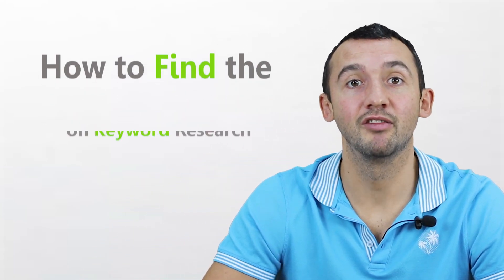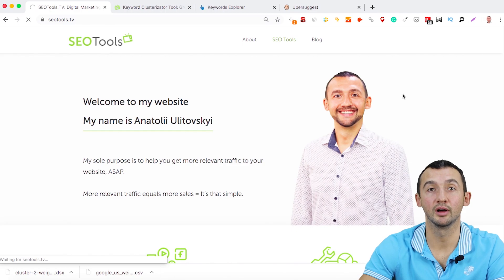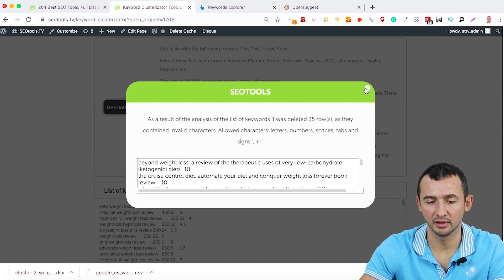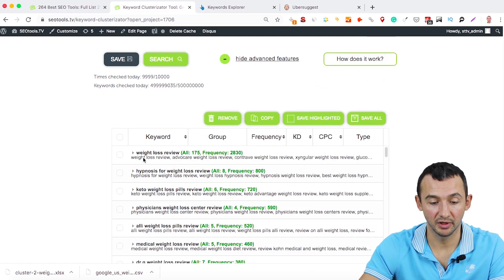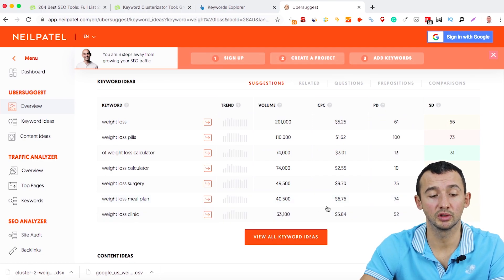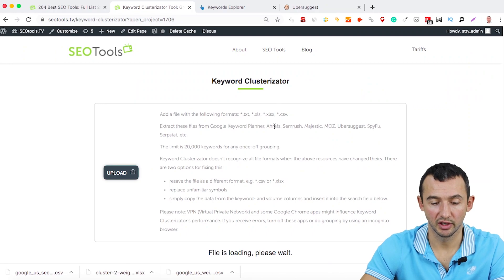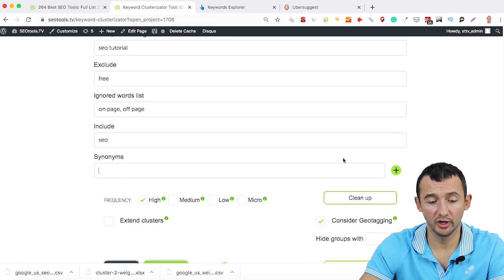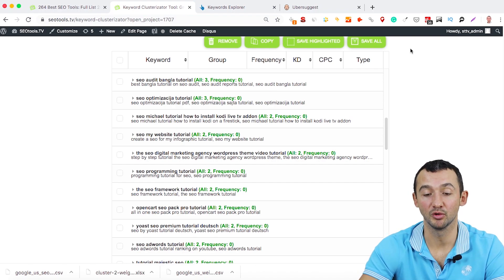How to Find the Related Keywords on Keyword Research Tools to Rank #1 on Google (SEO 2022)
There are a bunch of outdated information online on how to find and group relevant keywords. By reading these guides, webmasters misunderstand the concept of optimizing keywords for one page.

Some webmasters use all keywords for one page because they don’t have other more relevant pages. Others create a lot of pages for each long tail keyword that hurt user experience and decrease Google ranking.

The correct way of grouping keywords takes a few days or more. In this video I’ll share with you on how to provide this job in a few minutes.